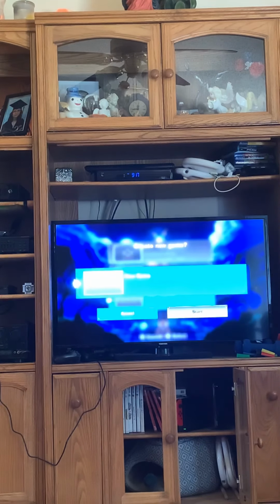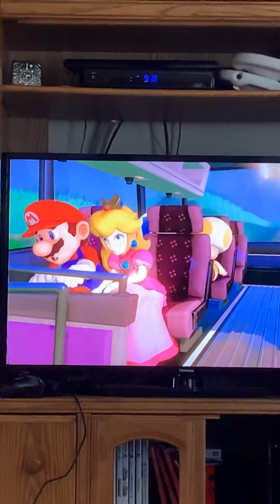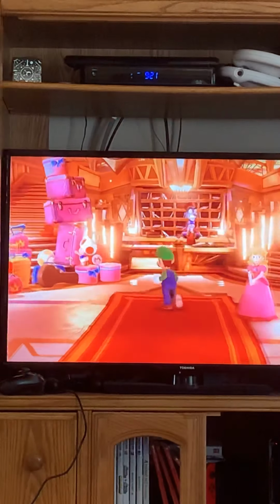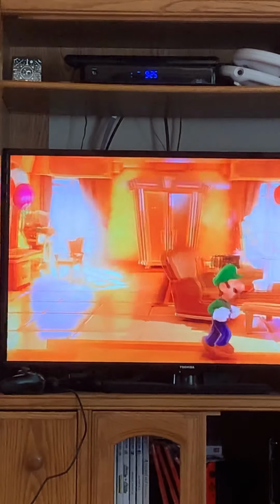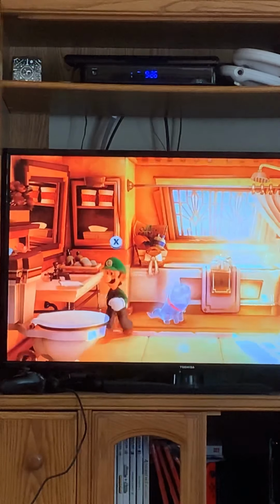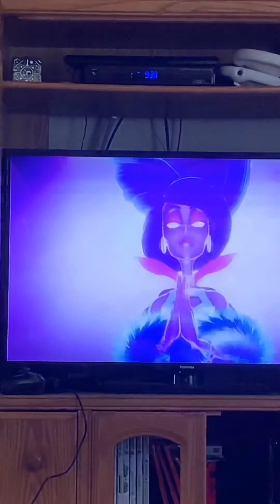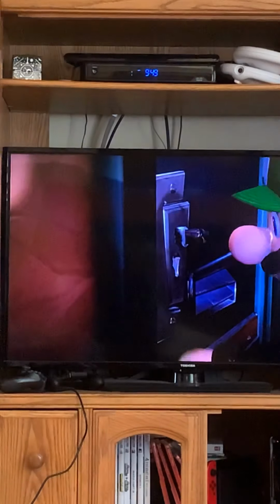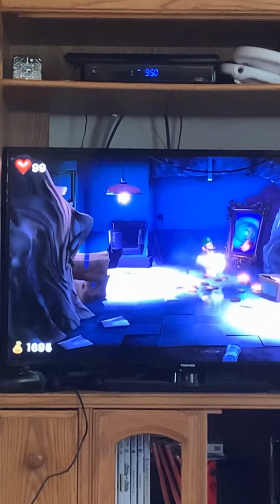Luigis mansion 3 full game walkthrough episode 1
Luigis mansion 3